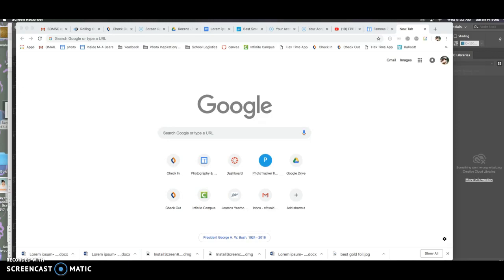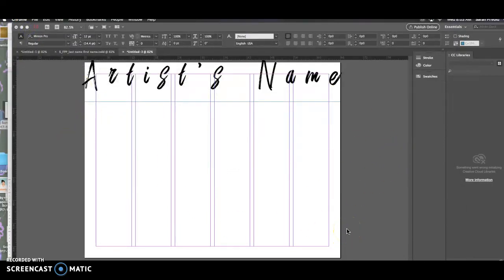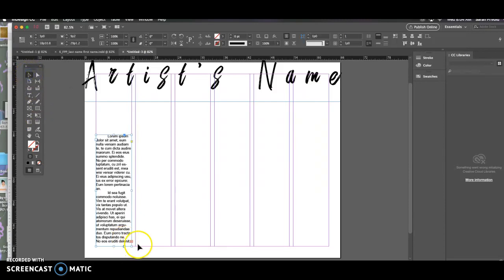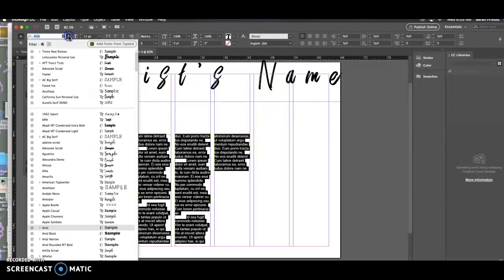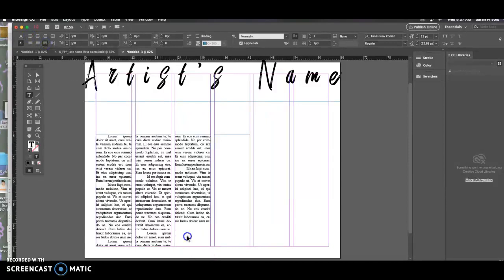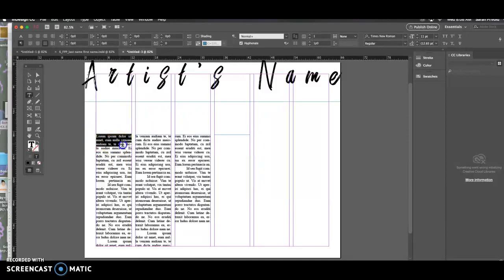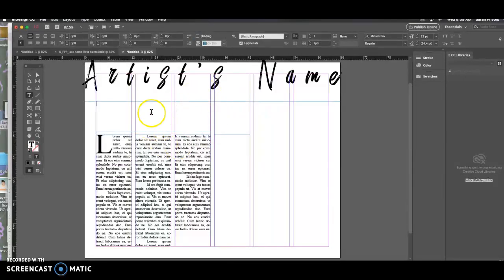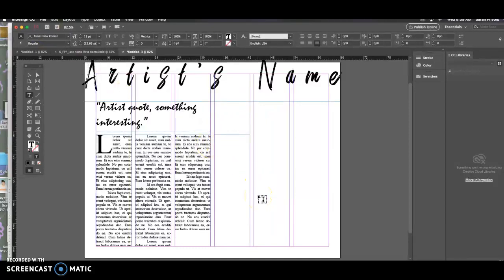Placing the text